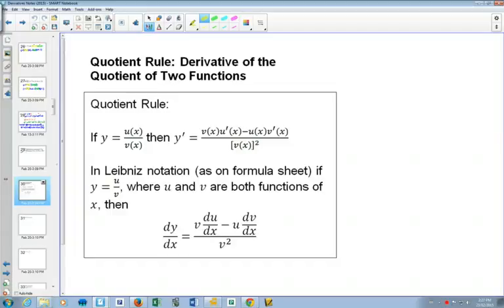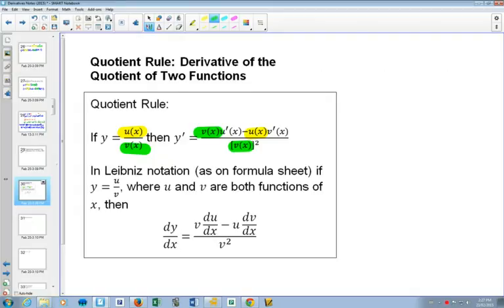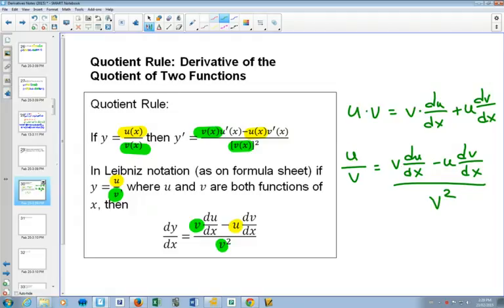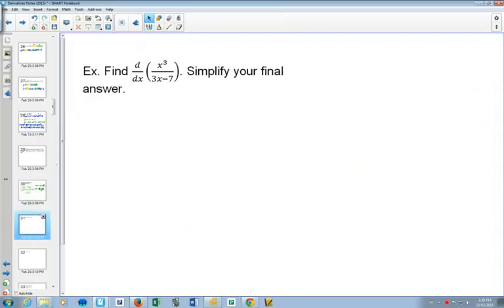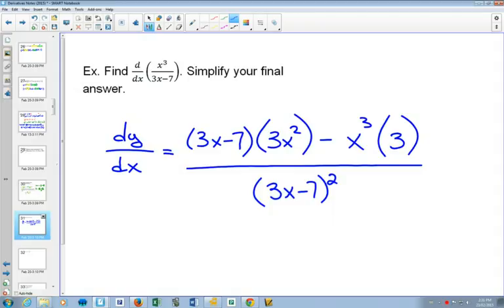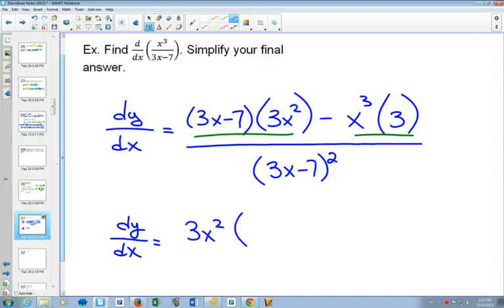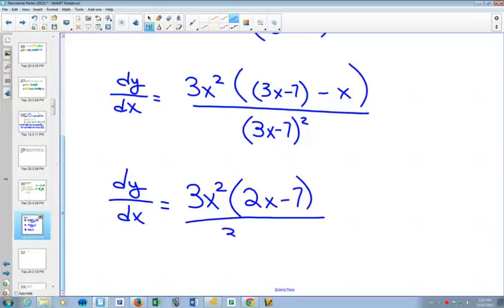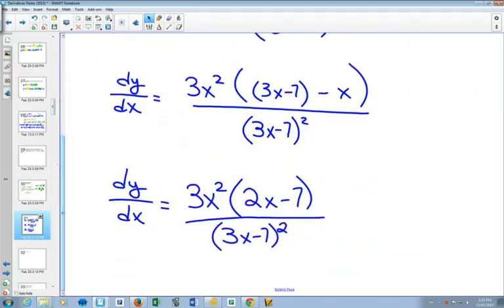45S Quotient Rule Example 1